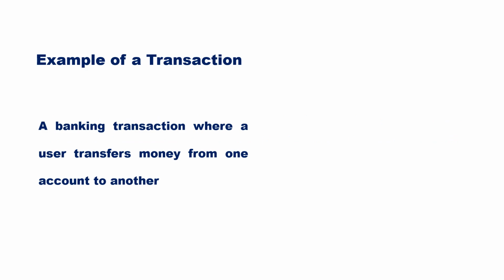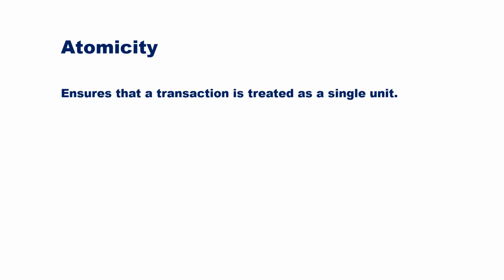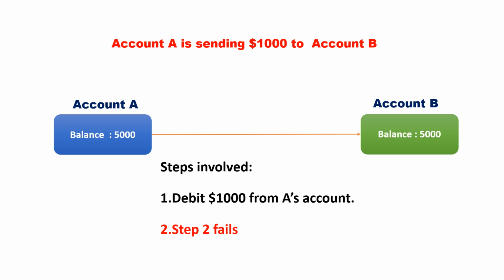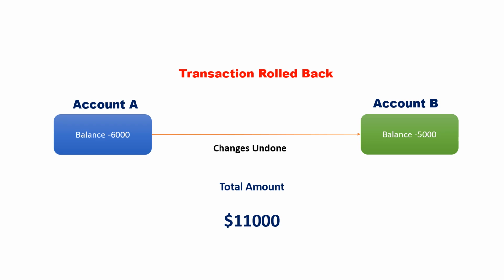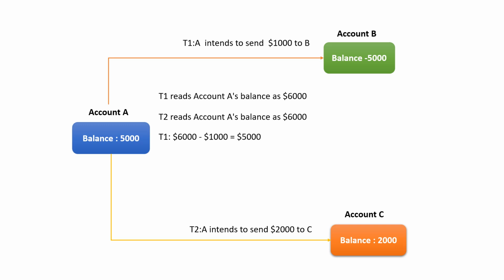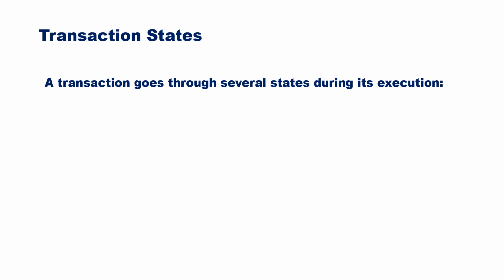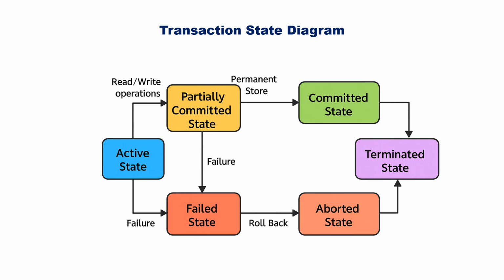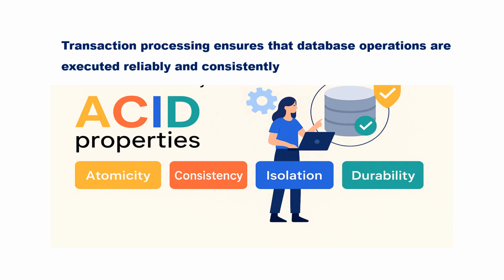Transaction Processing in DBMS | ACID Properties & Transaction States Explained with Examples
In this video, you’ll learn about Transaction Processing in DBMS.
We explain the four essential ACID properties — Atomicity, Consistency, Isolation, and Durability — using simple banking examples.

You’ll also understand the transaction lifecycle with states like Active, Partially Committed, Committed, Failed, Aborted, and Terminated.

✅ Topics Covered:

What is a Transaction in DBMS

ACID Properties with Examples

Transaction State Diagram Explained